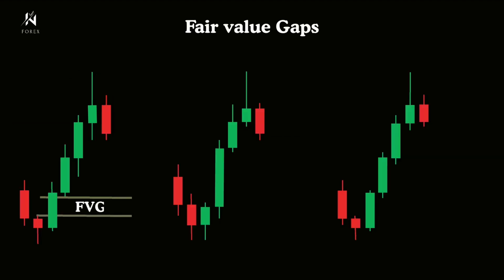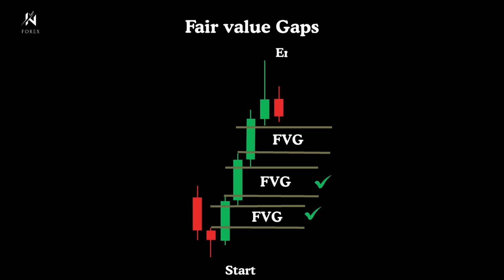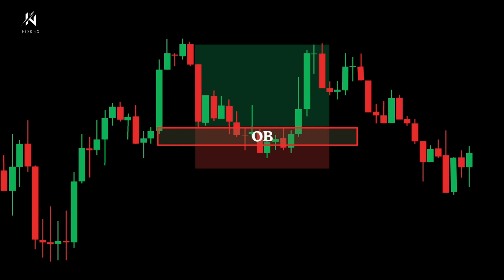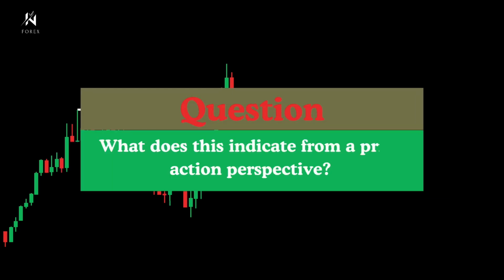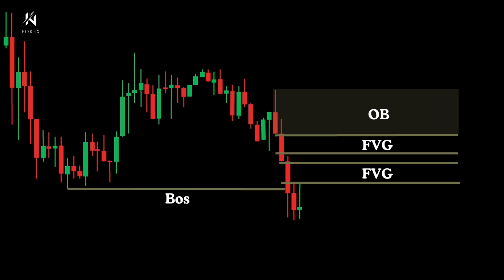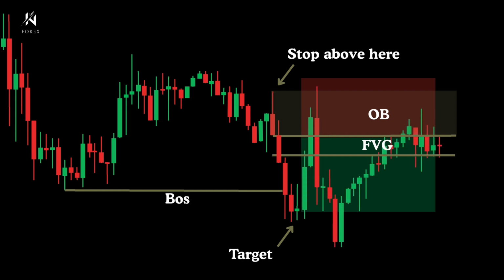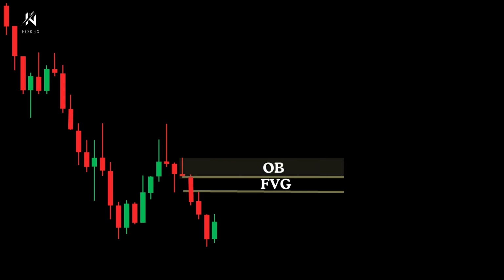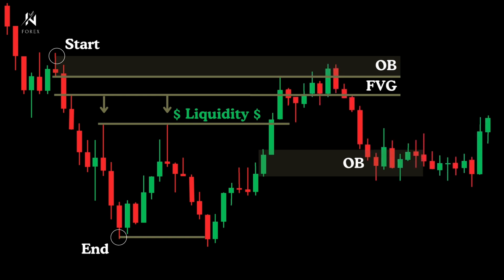Order Blocks vs Fair Value Gaps (FVGs) | Smart Entry Guide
Are you confused about whether to use Order Blocks or Fair Value Gaps (FVGs) for your trading entries? 🤔
In this video, we break down the key differences, how institutional traders use them, and how you can combine both for high-probability smart entries in Forex & other markets.

📌 What you’ll learn:
✅ What Order Blocks are & how they work
✅ How Fair Value Gaps create imbalance in price
✅ Which one gives the best entry signals
✅ A step-by-step guide to combining OBs & FVGs for profitable setups

This guide is perfect for traders who follow ICT & Smart Money Concepts (SMC) and want to refine their entry strategy.

📈 Master your trading with knowledge that institutions use to move the markets!